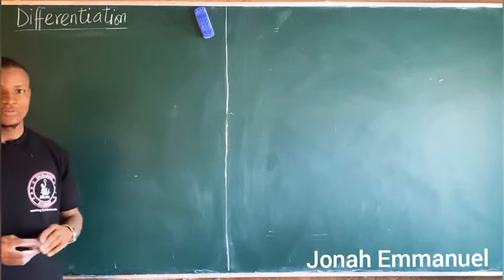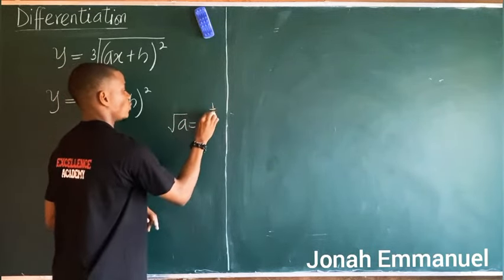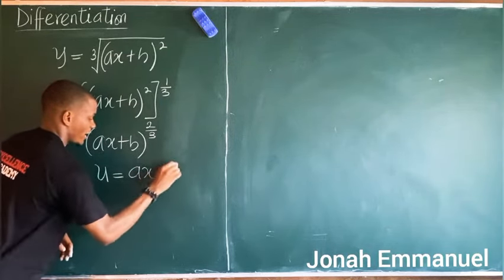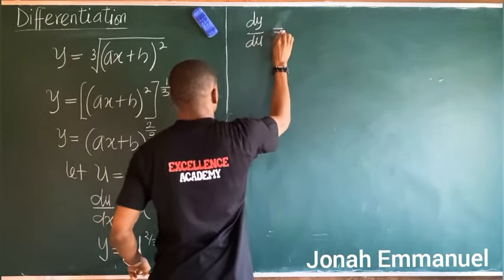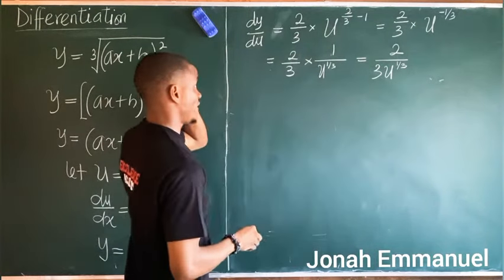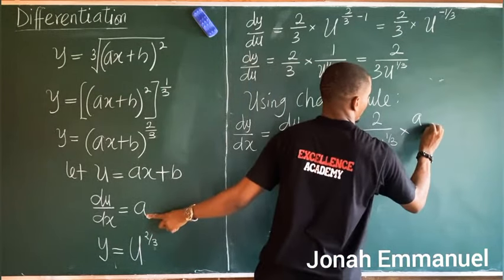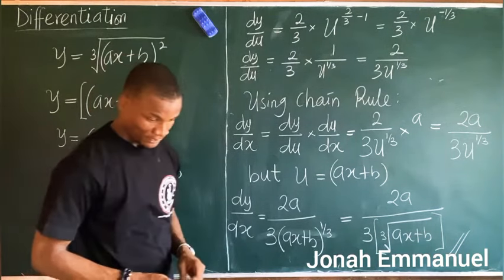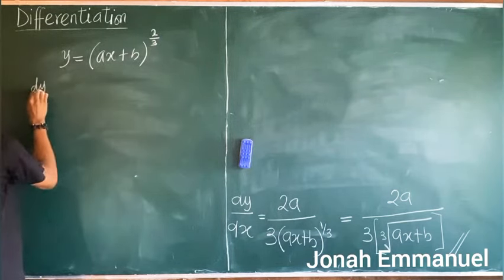Chain Rule Method of Differentiation II | Derivatives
Learn how to get the derivative of a function using the chain rule method of differentiation.

How to Differentiate terms using Chain Rule